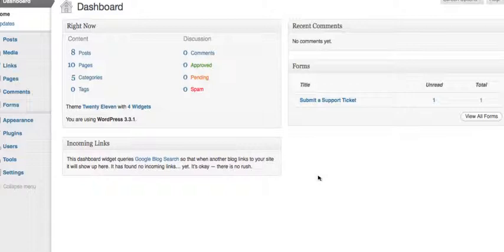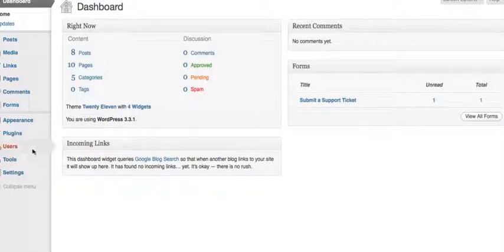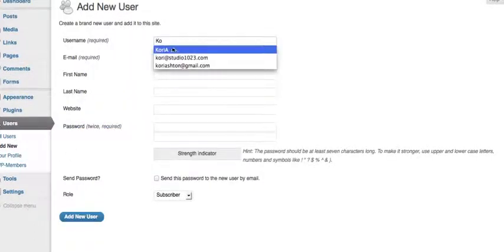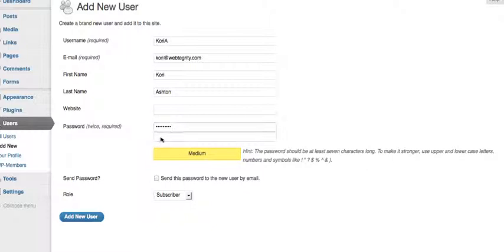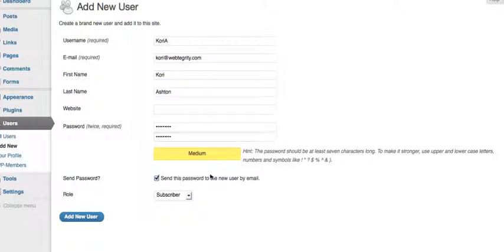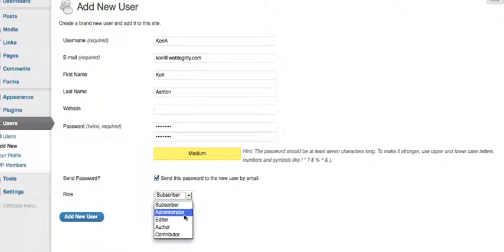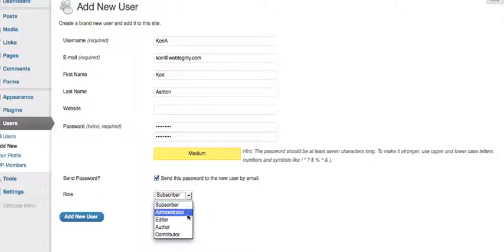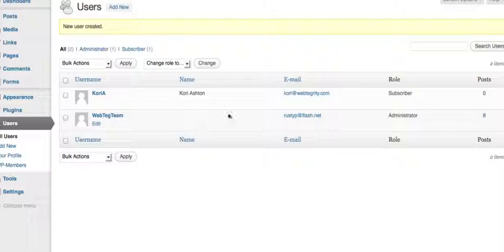How to Add a New User in WordPress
Free WordPress Tutorial: How to add a new user or administrator in WordPress.